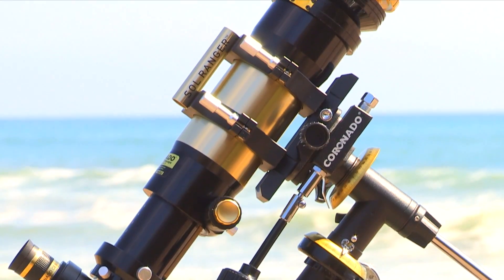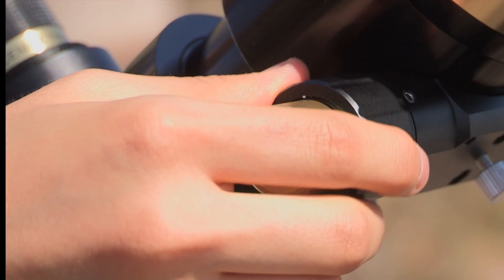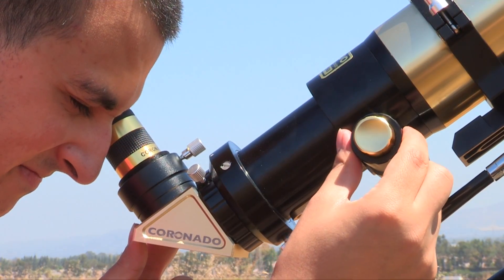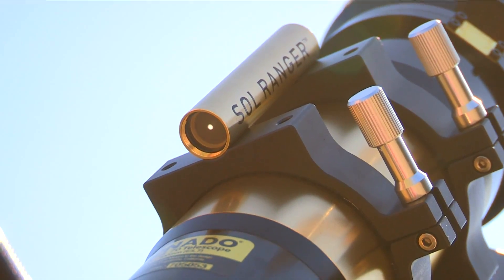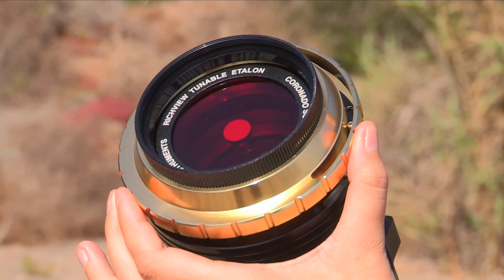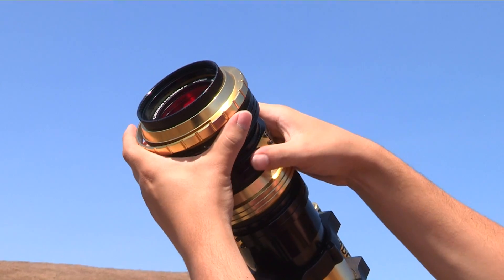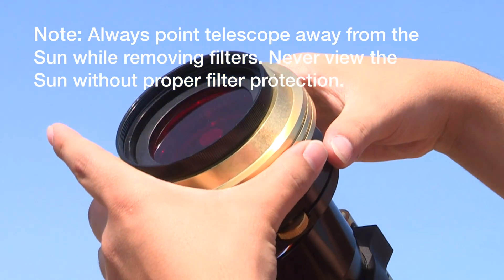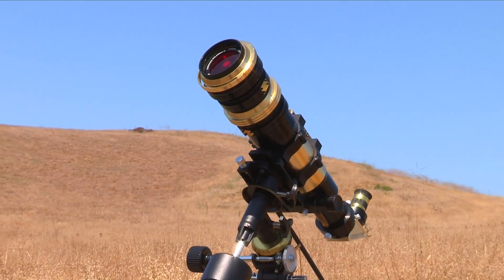Coronado | SolarMax III 70mm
The SolarMax III (SMIII) is a 70mm F/5.7 refractor equipped with 60mm external hydrogen – alpha (H-α) filters. Available in both single-stacked (0.7Å) and double-stacked (0.5Å) bandpasses and either 10mm or 15mm blocking filters. What makes the SMIII standout?

The SMIII 70mm has a new two-speed rack & pinion focuser which creates a more user-friendly interaction with the telescope. The two-speed, 2” focuser has both coarse and fine focus controls allowing the user to get a more precise focus, critical for both solar imaging and visual observing.

Additionally, the SMIII 70mm includes only external “True” H-α etalon filters giving higher contrast views and sharper features compared with models using smaller internal H-α etalon designs. Experience darker backgrounds, sharper features, and higher contrast with the new SolarMax III series telescope.

RichView Tuning
The SMIII 70mm also includes Coronado’s patented RichView™ tuning allowing direct tuning of the primary etalon filter. The patented RichView™ tuning technology provides additional tuning range and an overall better way of adjusting the filters bandpass. No other commercially available H-α telescope can provide the tuning range and accuracy of the new SolarMax III telescope. Now you can tune for the highest contrast views of your favorite solar features without sacrificing image quality.

Double-Stack Option
Double Stacked models ((0.5Å bandpass) include two “True” external etalon filters. One etalon filter equipped with our patented RichView tuner and second etalon with tip-tilt tuning using Coronado’s T-Max tuner. Whether you are focusing on the solar edge or surface features in the chromosphere, the SolarMax III 70mm is the solar scope for you. Since both etalon filters are now external to the telescope, you can easily remove both filters and rear blocking filter diagonal to use the scope as a normal refractor for night time astronomy. It’s like having two scopes in one!